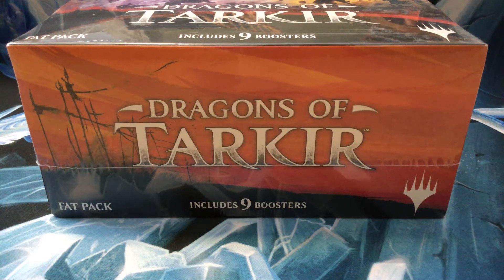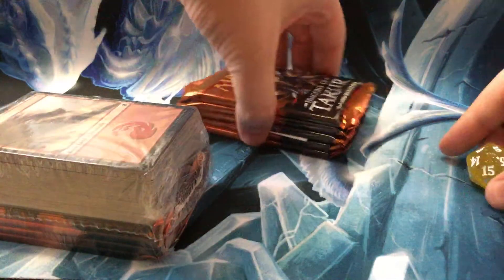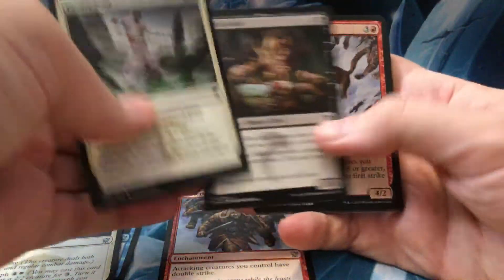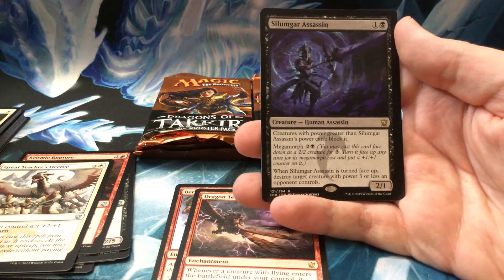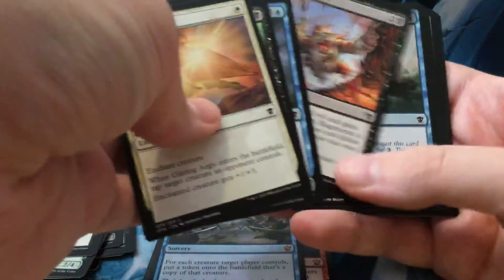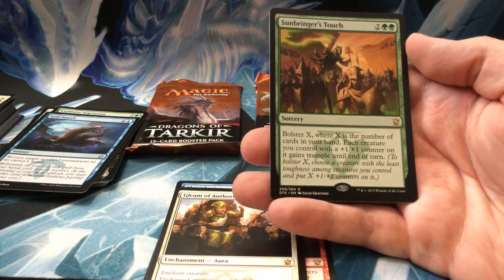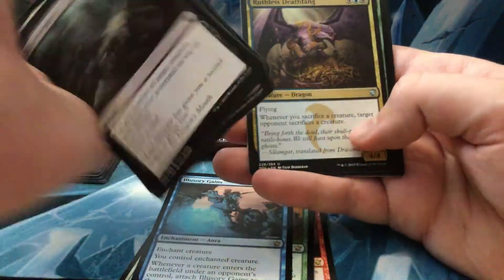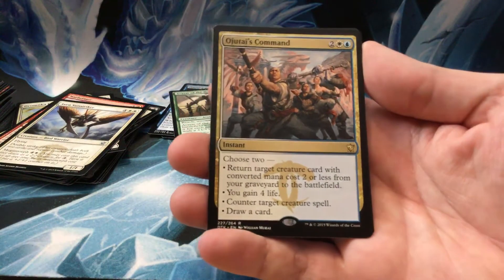(MTG) Swamplord opens a Dragons of Tarkir FAT pack!!!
HEY PEEPS. this is probably my last upload before BATTLE FOR ZENDIKAR!!! WOOO, but MAN am I excited for that set. I hope you all caught my previous videos for the prerelease stuffs! Stick around for my booster box soon! Take care guys, as always thank you!

~Swamplord